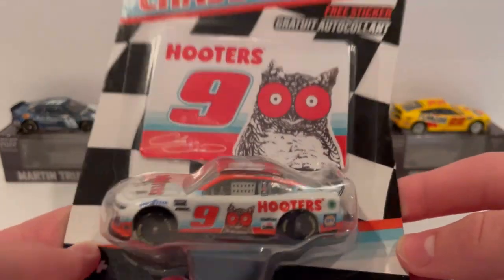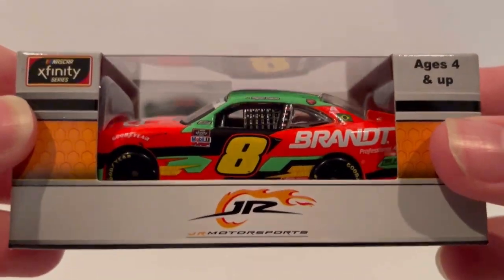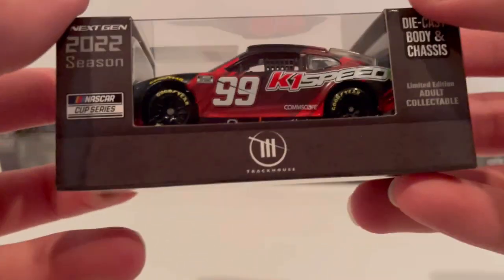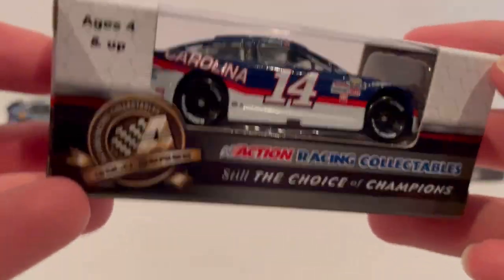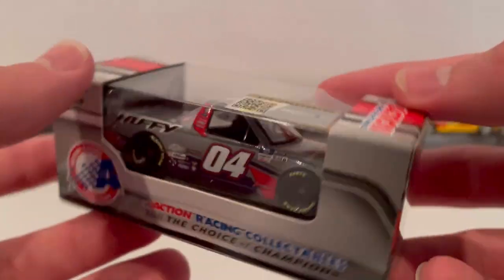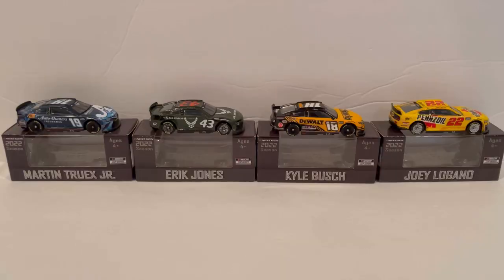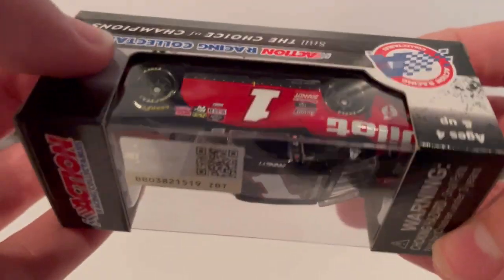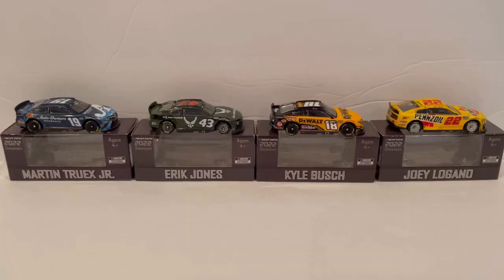HUGE Nascar diecast 2022 Christmas Haul